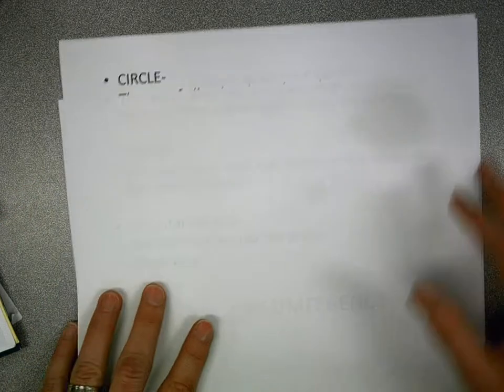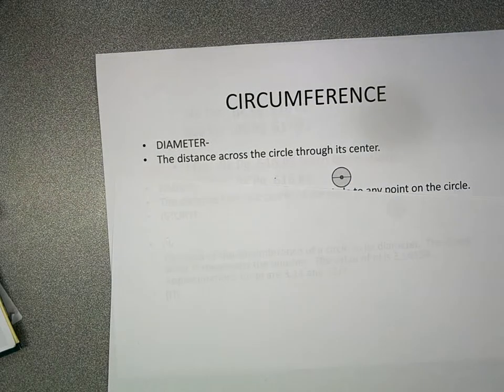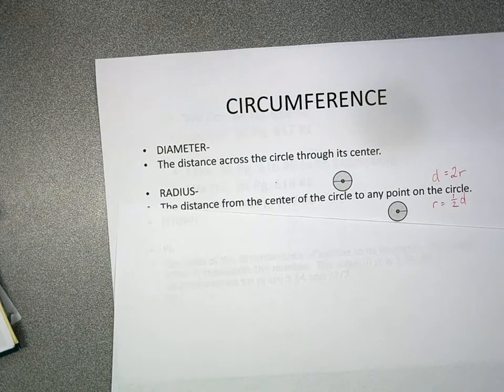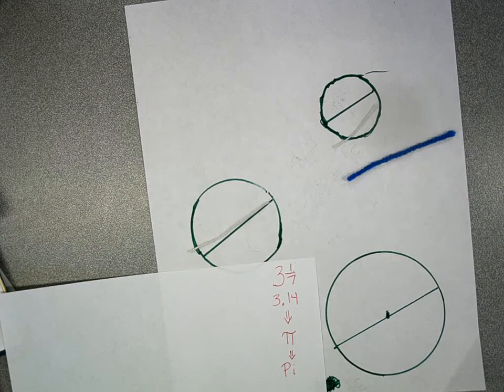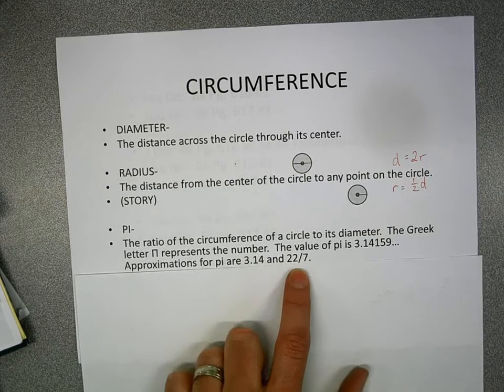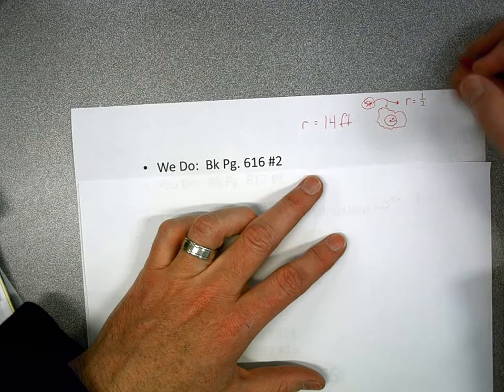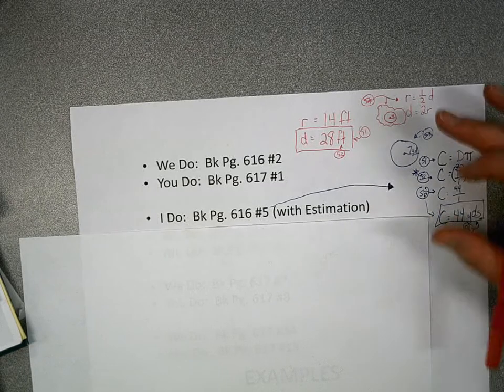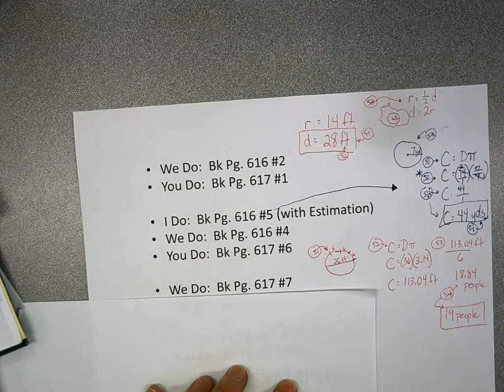Circumference- Chapter 8 Lesson 1- Math 7